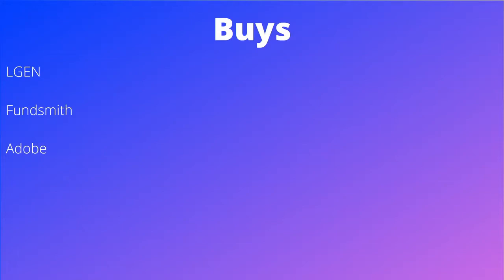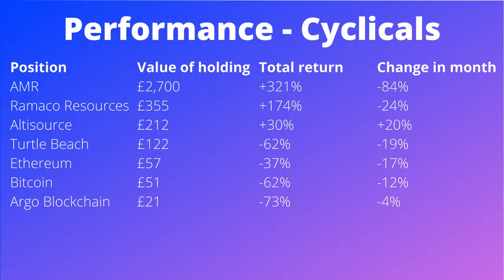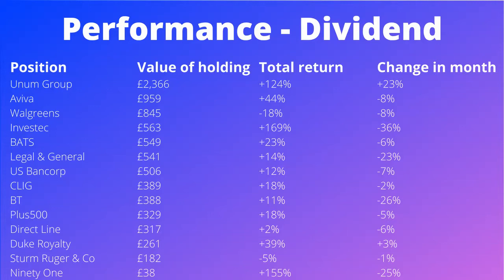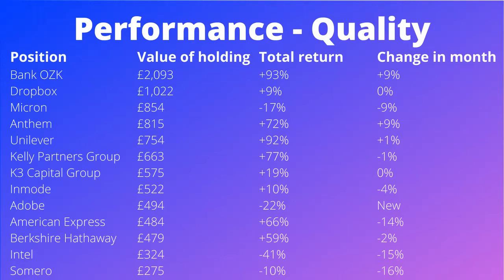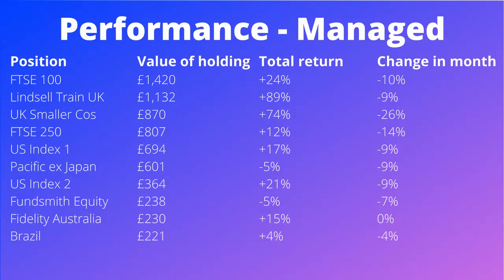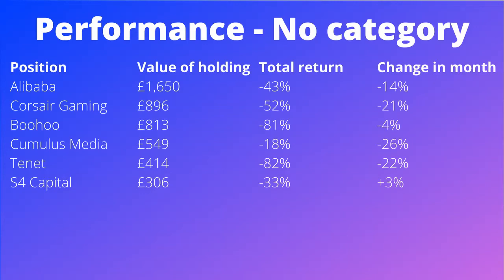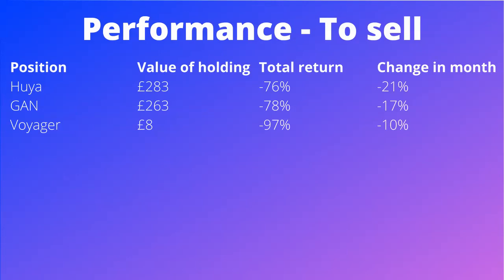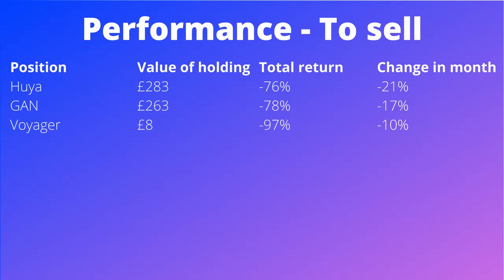Stock Portfolio Update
Please find the latest view of my stock portfolio in this video.  This is my long term investing road to (hopefully!) £1,000,000.  I reveal all the holdings and their performance impact on my portfolio, in addition to the required rate of return to hit my investing goals.

► IMPORTANT READING:
• Investing for Growth by Terry Smith
• The Richest Man In Babylon by George S Clason
• One Up On Wall Street, Peter Lynch,
• Richer, Wiser, Happier: How the World’s Greatest Investors Win in Markets and Life by William Green
• Intelligent Investor: The Definitive Book on Value Investing by Benjamin Graham

► ETF Investing:
T&Cs apply!

► HELPFUL FINANCE LINKS:
• American Express - Earn a £10 bonus on a cashback credit card!
• Numerous - Control your data and be rewarded with personalised offers, with cashback for mobile phones and tv contracts, for example

My content is for education and entertainment purposes only.  Past performance is not indicative of future results.  Please take your own professional advice before acting.  Finance with JCL is not liable for any loss caused, whether due to negligence or otherwise arising from the use of, or reliance on, the information provided directly or indirectly, by use of this content.  Your capital is at risk when investing.

0:00 Overall progress
1:35 Required return
2:47 Dividends in
3:22 Sells
3:36 Buys
4:29 Cyclical holdings
5:27 Dividend holdings
6:27 Quality holdings
8:24 Holdings with no category
9:39 Holdings to sell